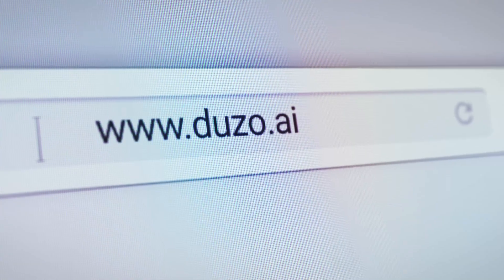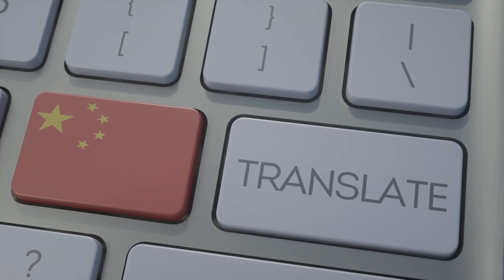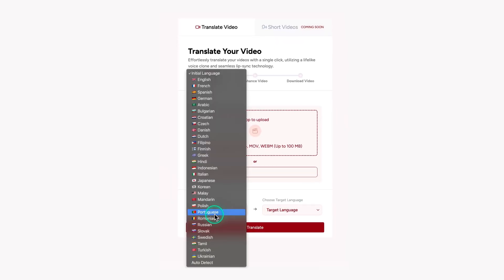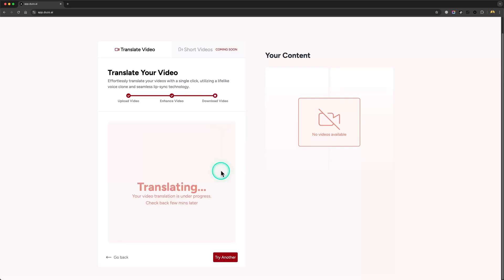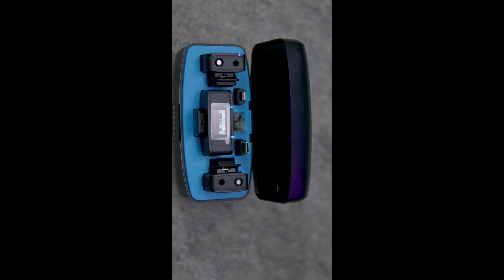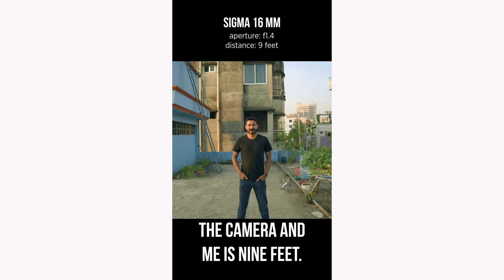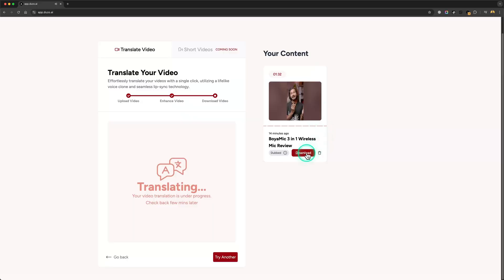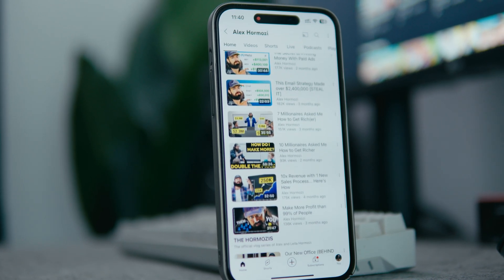How to Translate Video into ANY Language with Lip Sync using AI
Language is the biggest barrier for a content creator to reach a global audience. But do you know you can actually translate your video to another language with lip sync? Yes, that is possible using duzo.ai online application.
Today I'll show you how you can translate your video into any language with lip sync using duzo.ai